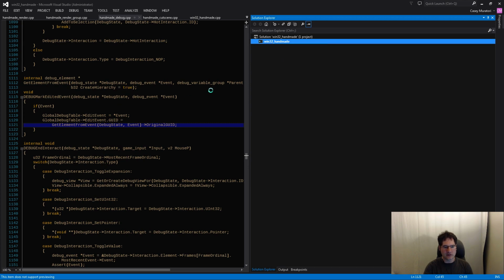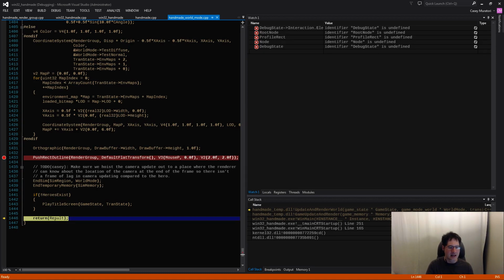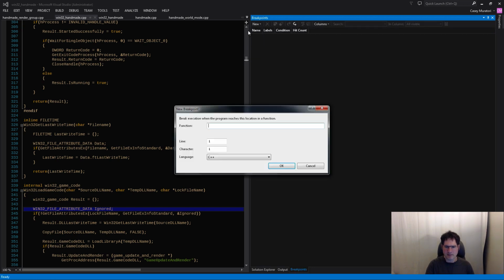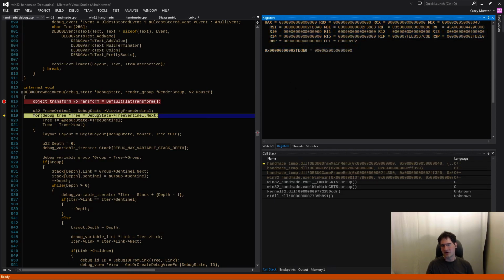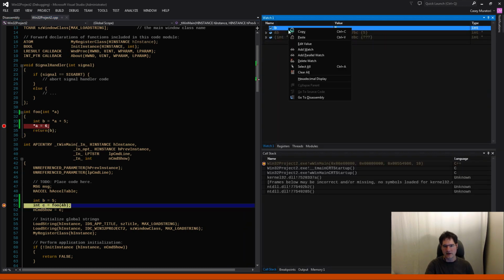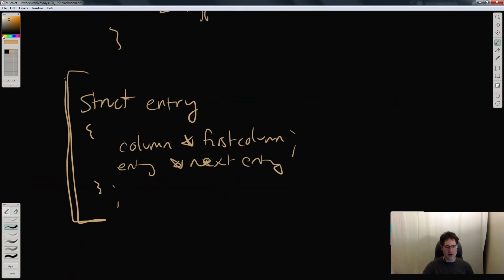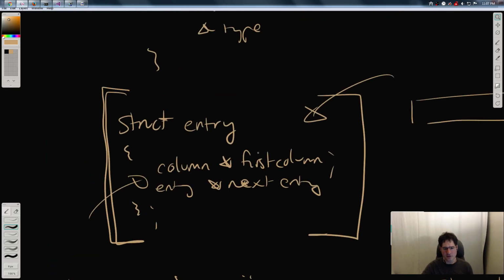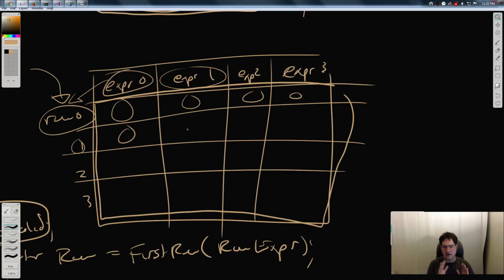Impromptu Discussion of Debugger Features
A by-request impromptu discussion of what debugger features are necessary if someone was to make a custom debugger.